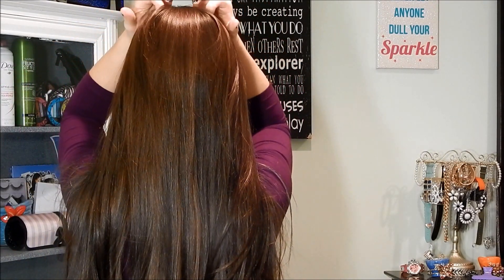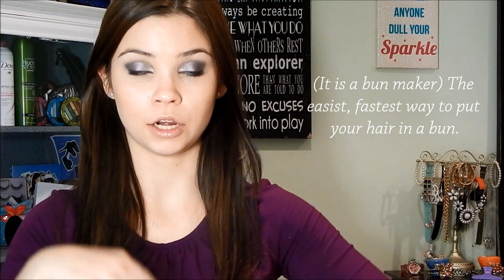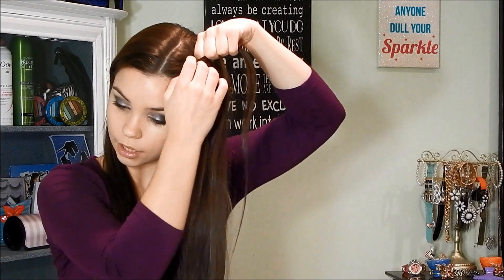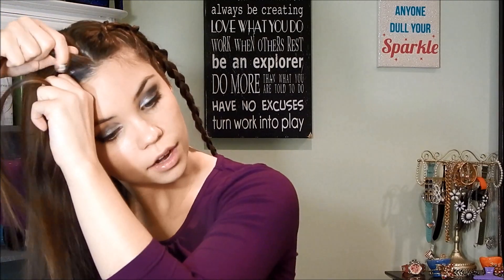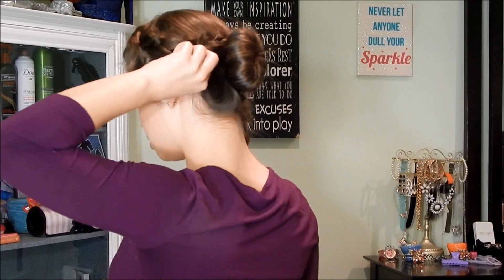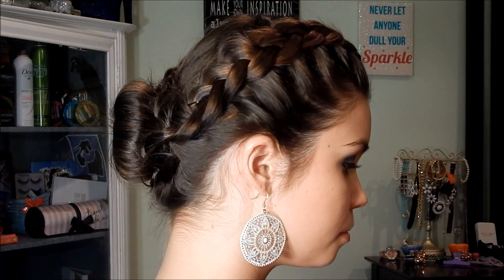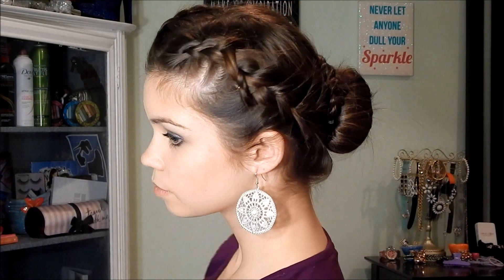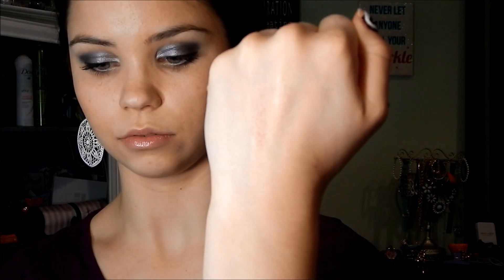Braided Updo Bun Tutorial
Braids wrapped into a Bun Tutorial